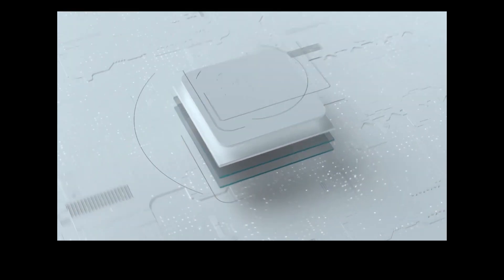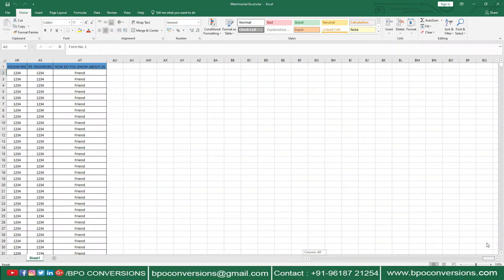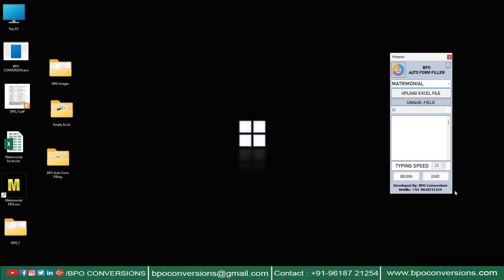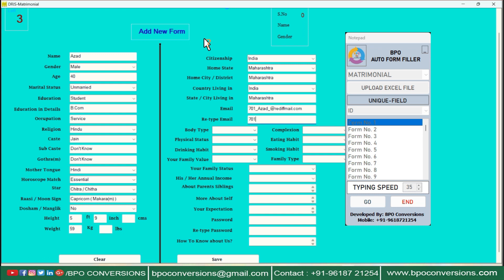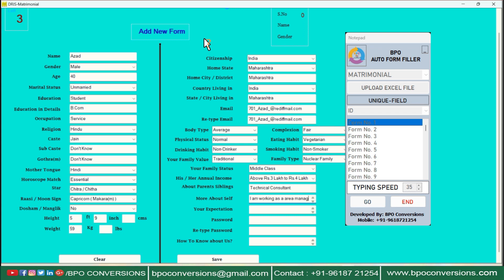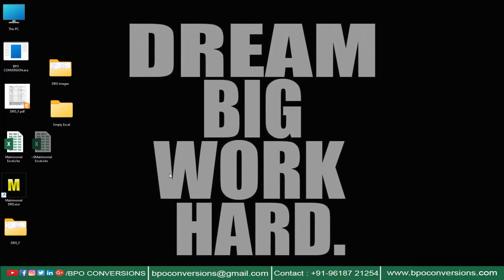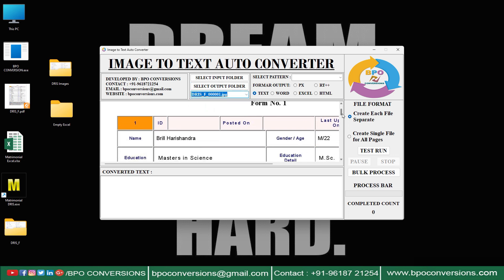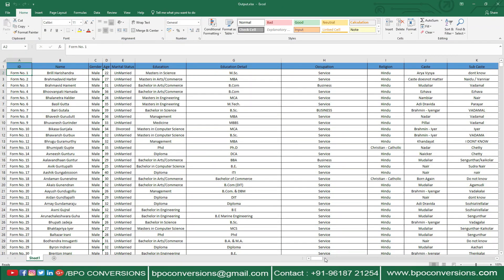How to Copy Paste in DRIS Matrimonial Data Entry Software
Good Day! This video is here to guide you perfectly regarding How to copy paste in DRIS Matrimonial Data Entry Software.
                     As all know that copy paste and any other shortcut keys doesn’t work in the company provided DRIS Matrimonial Data Entry Software. Without copy paste option, it is very difficult complete the given task. So here in this situation, Our BPO Matrimonial Form Filling Auto Typing Software works exactly like copy paste option. Our software automatically types all the data exactly like manual typing. With this no one can detect our Matrimonial Form Filling Auto Typing Software.

Our team will guide you through anydesk app and explain you How to Download Matrimonial Form Filling Auto Typing Software and also How to Use Matrimonial Form Filling Auto Typing Software for Free.

☛ Chapters for How to Copy Paste in DRIS Matrimonial Data Entry Software video ☚
00:00 ⇉ Intro
0:09  ⇉ We are showing DRIS Matrimonial Form Filling Data entry PDF File
0:20  ⇉ Showing Excel file converted by BPO Image to Excel Converter software
0:37  ⇉ Opening BPO Form Filling Auto Typer Software
0:48  ⇉ Select Matrimonial Pattern On BPO Form Filling Auto Typing Software
0:50  ⇉ Uploading Excel File On BPO Auto Form Filler Software
0:59  ⇉ Choose form number on BPO Auto filler application
1:00  ⇉ Showing Data Entry Form Filling Software Of ( DRIS Matrimonial  Data Entry Form Filling )
1:01  ⇉ Click on Begin and place the cursor in the first field of data entry software
2:32  ⇉ Opening BPO Image to Excel Converter Software
2:34  ⇉ Selecting Input Image Folder on BPO Image to Excel Converter Software
2:40  ⇉ Selecting Output Empty Folder on BPO Image to Excel Converter Software
2:44  ⇉ Choosing image file
2:47  ⇉ Selecting Excel Pattern
2:48  ⇉ Clicking on Bulk process to start converting given images into Excel
3:06  ⇉ Showing converted Excel file
3:26  - Thanks For Watching Please Do Subscribe Our Channel ( Like & Comment )